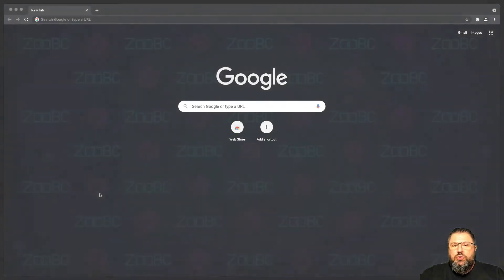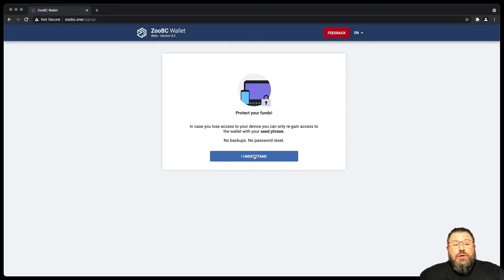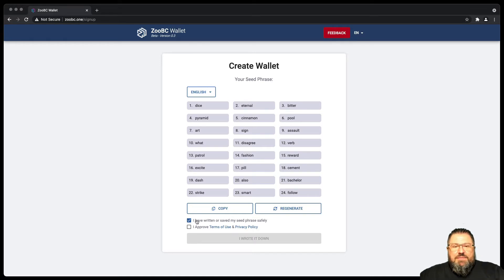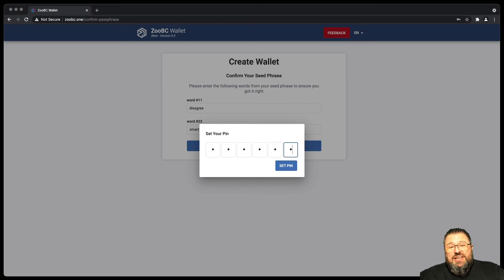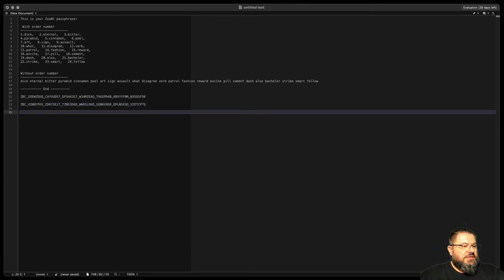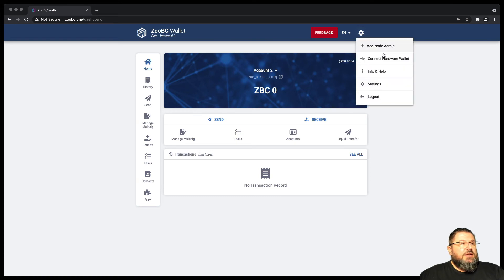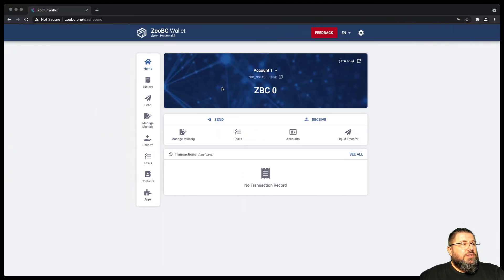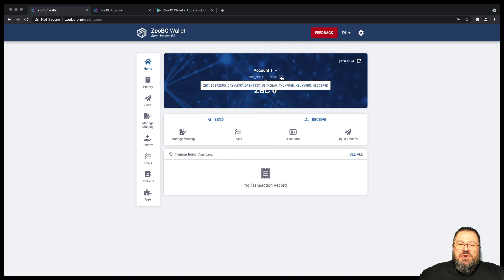DecBC - Tutorial 05 - Creating a ZooBC account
In this episode we explain how to create a ZooBC account, which is needed to setup a ZooBC node. This is one of the first step to get setup and work with DecBC!

Key points:
00:33 - Why ZooBC wallet is not in a secure connection
01:10 - Creating a new ZooBC wallet
02:05 - Copying the seed phrase
02:54 - Verify saving a copy of the seed phrase
03:25 - Create your PIN to access the wallet and confirm transactions
04:20 - Our ZooBC account(s) ZBC_xxxxxxxx_xxxxxxxx...
05:40 - How to connect to the testnet or other blockchains
05:55 - Reveal the seed phrase (if you lost your backup)
06:12 - Log out and log in and clear browser data
06:45 - Restoring an account with the seed phrase
07:45 - Block Explorer and link to ZooBC mobile wallets

In this series of tutorial we guide step by step those that want to help the development of DecBC by hand on coding. From the node setup to all the tools to create decentralized applications, plus the insight to help code on the core node software, tutorials can be made by the community for the community. We are offering the incipit with the first few episodes.

and be sure to download the fist volume of the series "the journey toward decentralization" (if you want buy the physical book, or the Kindle edition, you can find it